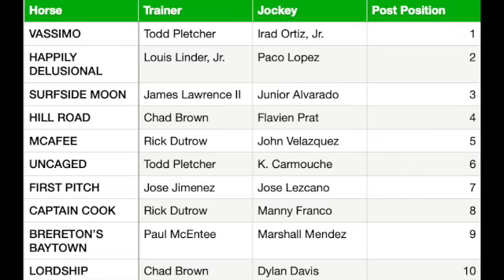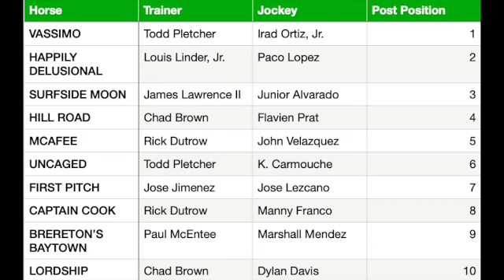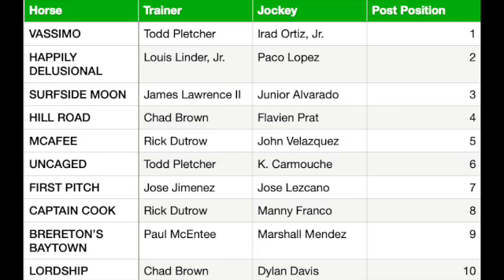Peter Pan Stakes 2025 Picks at Aqueduct Captain Cook, Hill Road, Vassimo - Belmont Stakes Prep Race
In this horseracing video recorded on 5-7-25, Jarrod Horak analyzes the Grade 3, $200,000 Peter Pan Stakes at Aqueduct.

Peter Pan field: 1 - Vassimo, 2 - Happily Delusional, 3 - Surfside Moon, 4 - Hill Road, 5 - McAfee, 6 - Uncaged, 7 - First Pitch, 8 - Captain Cook, 9 - Brereton's Baytown, 10 - Lordship

The top three Peter Pan finishers will have their starting fees waived for the belmontstakes for Triple Crown nominees.